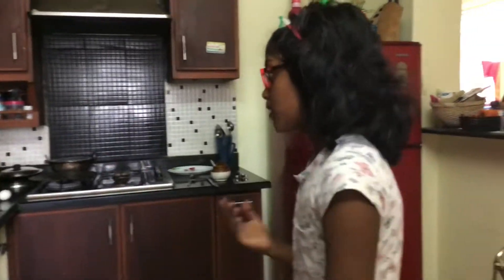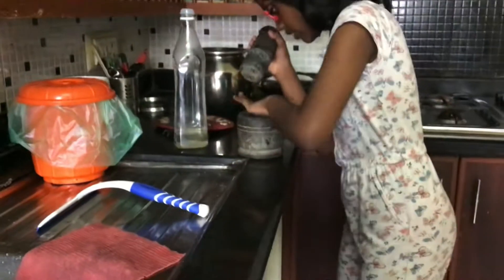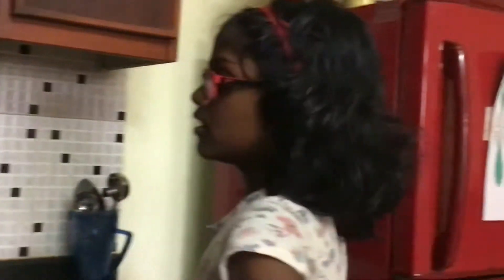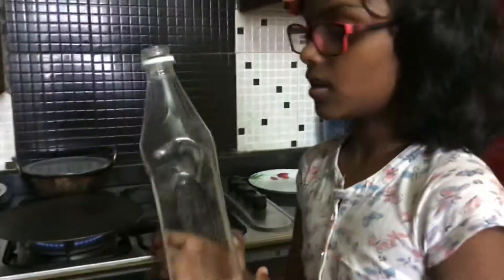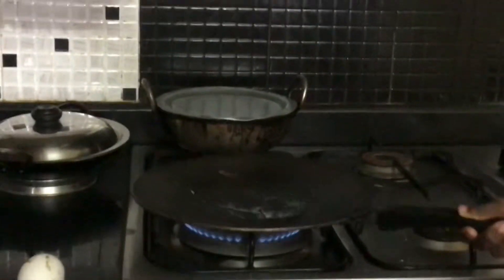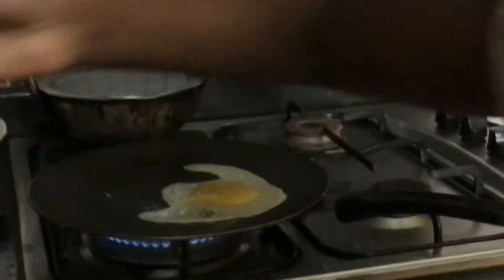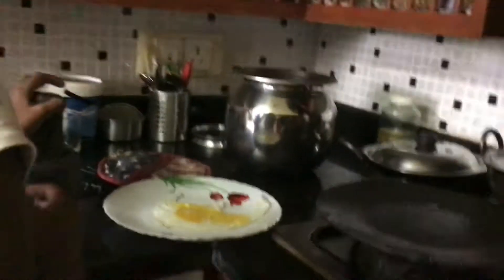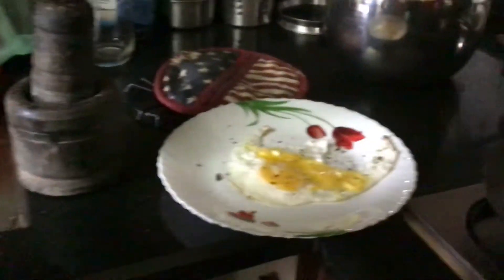How to prepare a bullseye